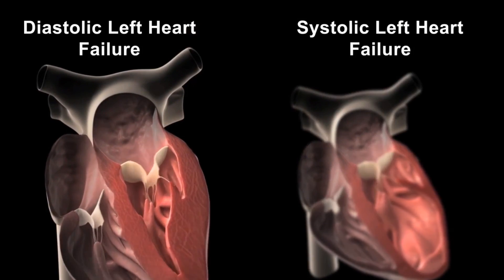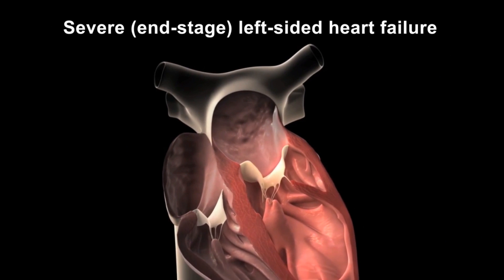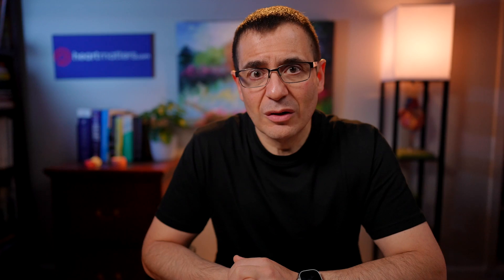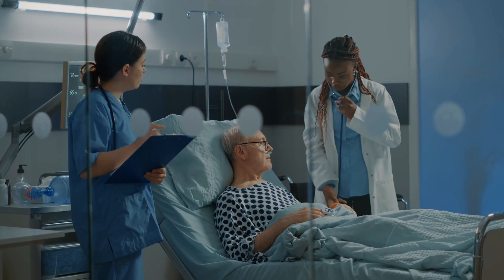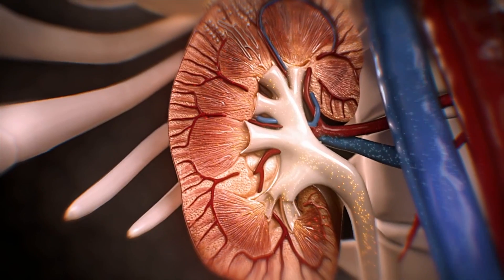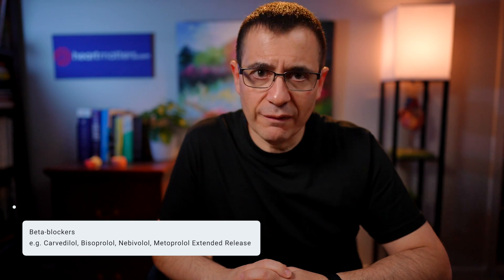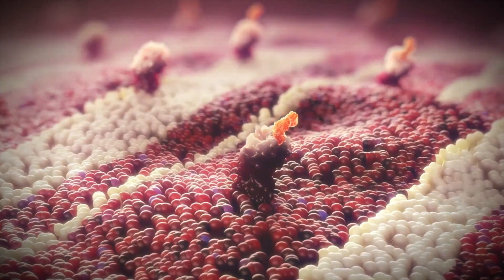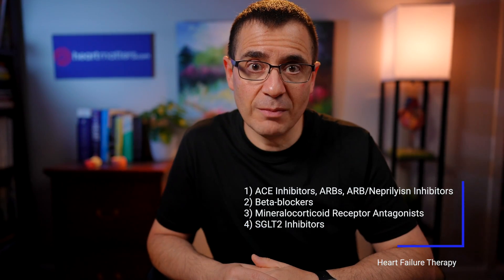Optimizing Congestive Heart Failure Treatment: Effective Medications for Improved Outcomes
This video explores recent studies uncovering trends in the prescription rates of appropriate medical therapy for heart failure. Emphasizing the significance of comprehensive treatment, we delve into the four essential classes of medications for managing congestive heart failure: ARBs/ARNIs, beta-blockers, mineralocorticoid receptor antagonists, and SGLT2 inhibitors.

Join us as we delve into optimizing therapy and enhancing prescription practices to improve patient outcomes. If you're affected by this condition, it's essential to engage in discussions with your healthcare professional about your current medications and inquire about the potential benefits of these therapies.